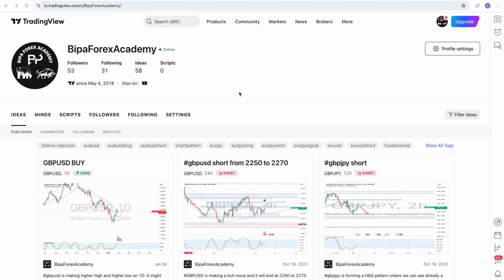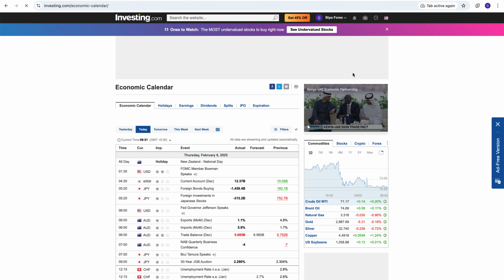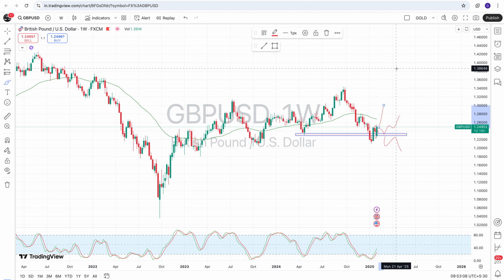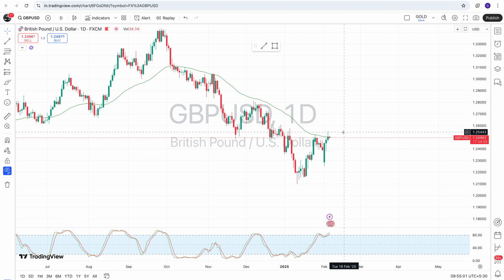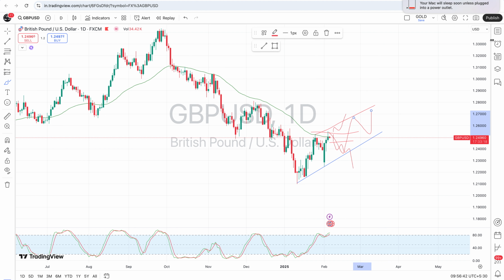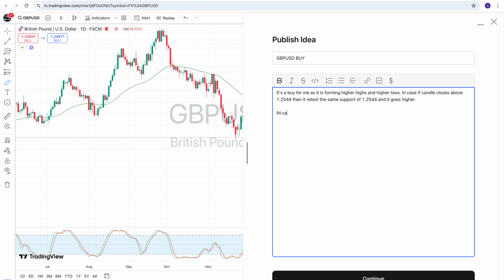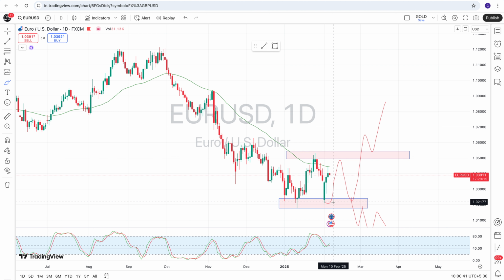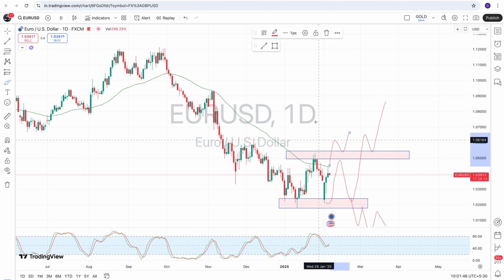GBPUSD & EURUSD Daily Analysis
Please do follow us Youtube, Instaagram and Tradingview for more videos on Trading on daily basis